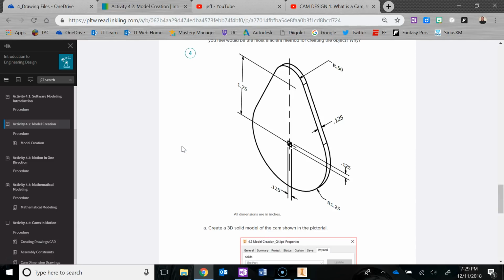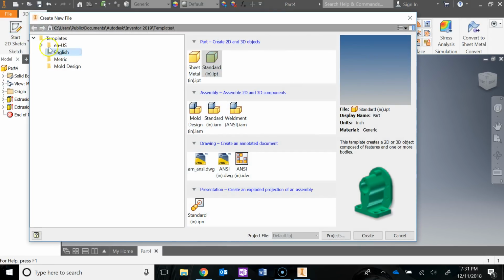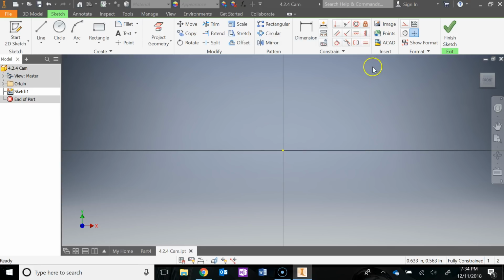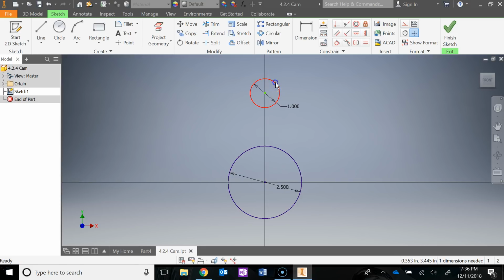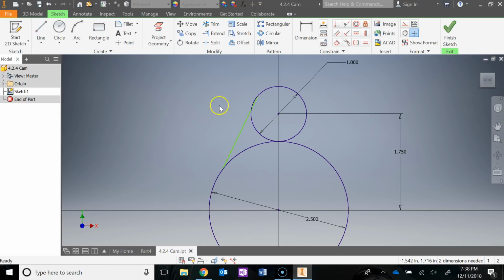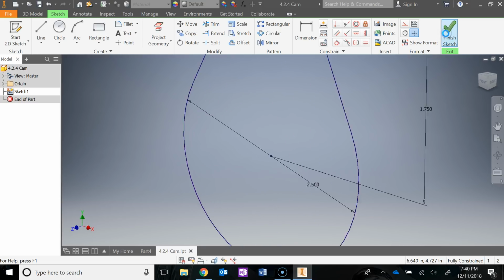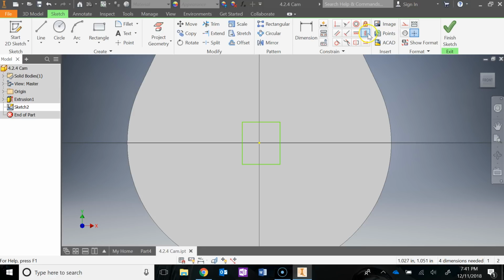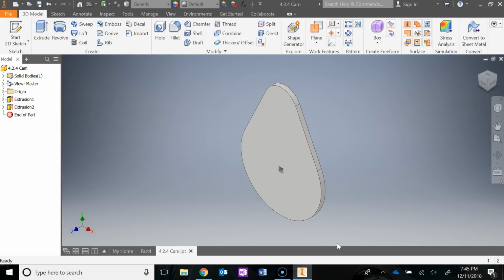4.2-Part 3-Modeling 4.2.4 Cam in Inventor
In this video you will learn how to model a cam.  You will also be introduced to some basic constraints within a 2d sketch.